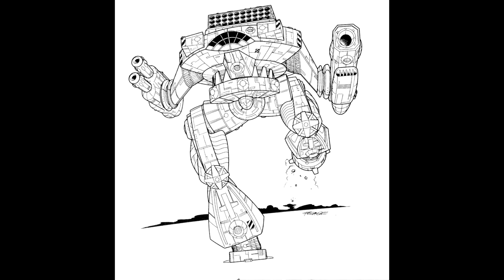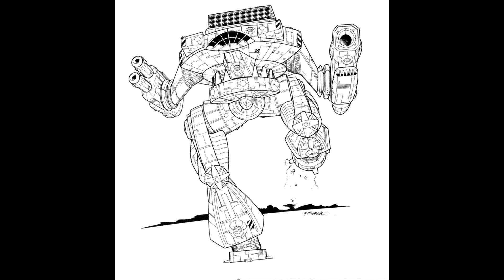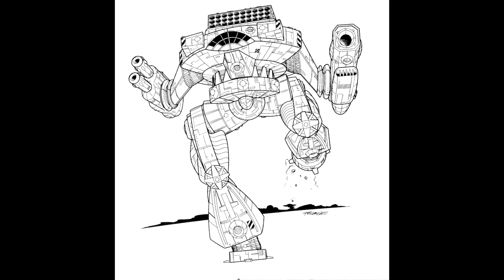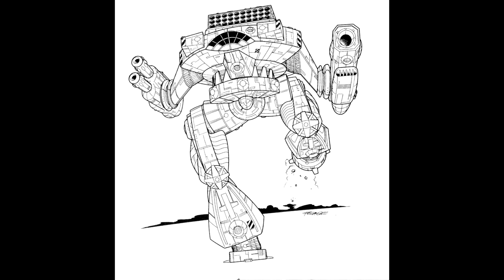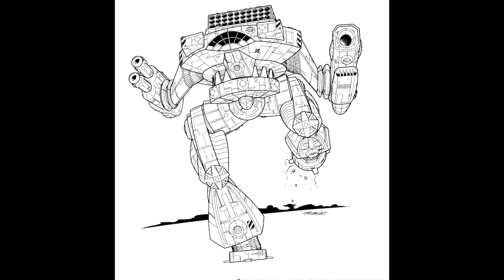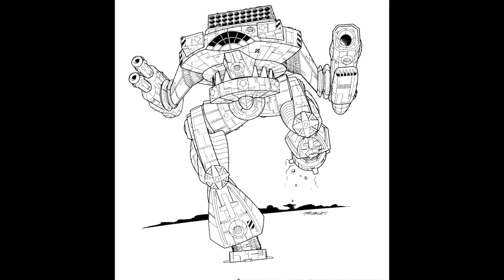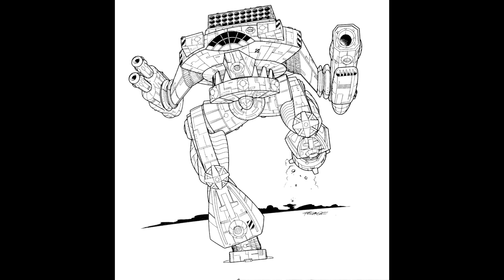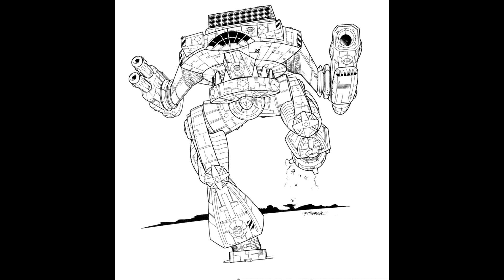LoreWarrior Online - The Shugenja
A Kuritan design that I really like, the Magic User is a cool looking design that evokes (to me anyway) the original art of the early TRO's and I like the build to boot.